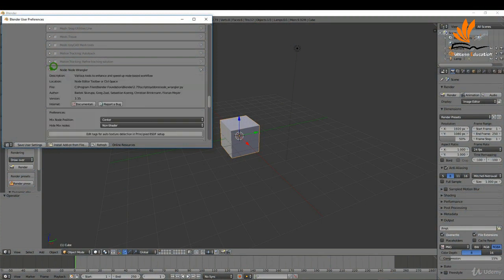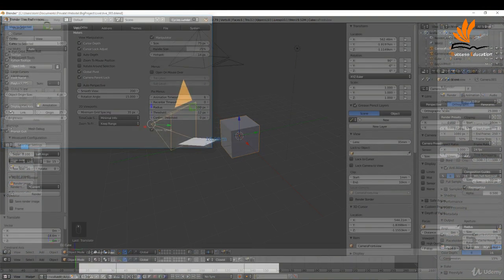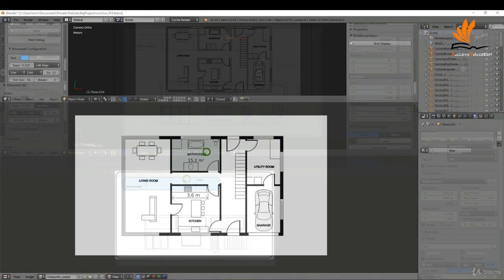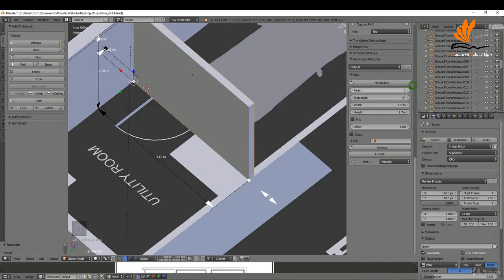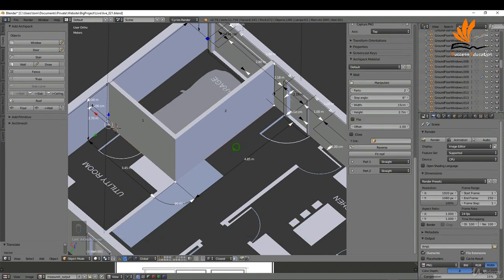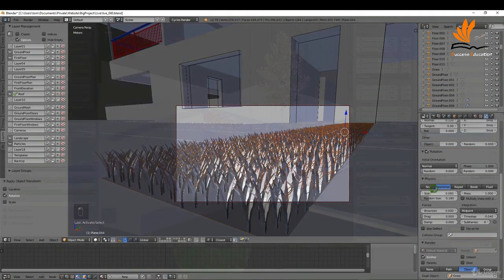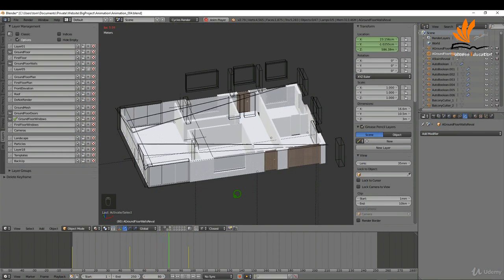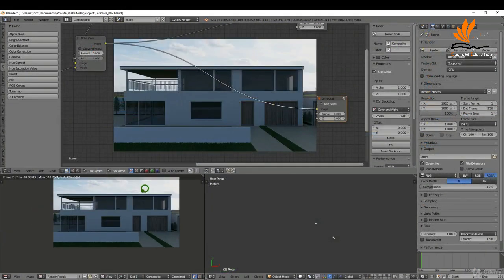1. Introduction Architectural Design and Animation in Blender | Success Education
By the end of this course you will be able to use the methods and techniques demonstrated in this course to design, model and create an animation inside this amazing software..

3D Model Grass and use Blender's particle system to add it throughout the scene.

Rendering

Open Blender and be amazed at the possibilities. Discover a new world of creativity. Blender is free, and constantly improving to deliver industry standard tools. It has a strong online community just waiting to be discovered.